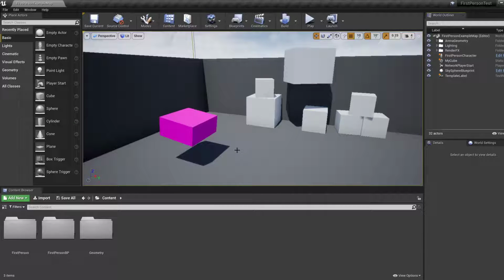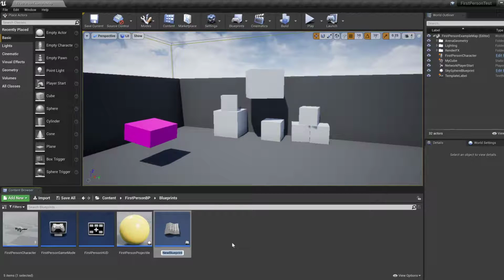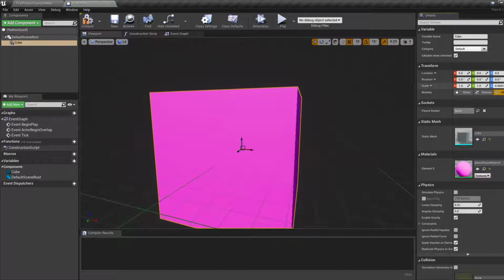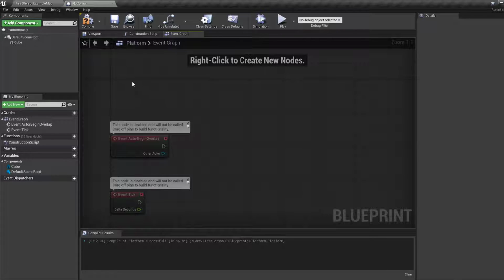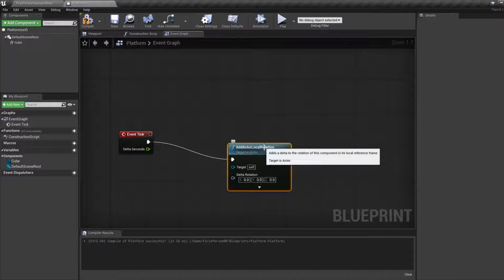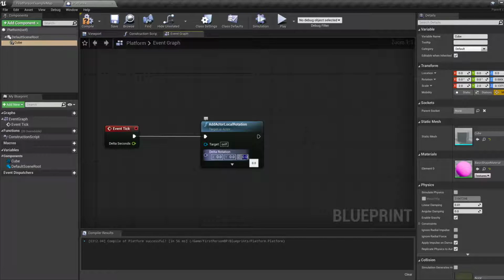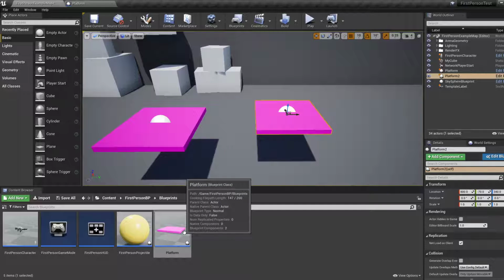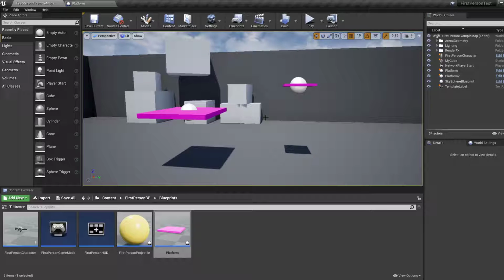Unreal Engine 4 Beginners 2020-21: #4 Blueprints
We create our first Blueprint in UE4!